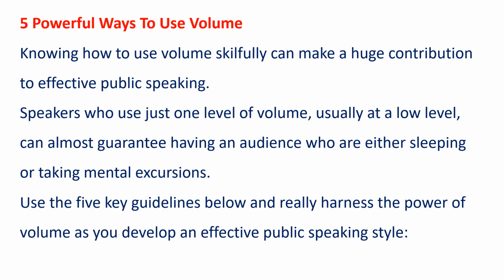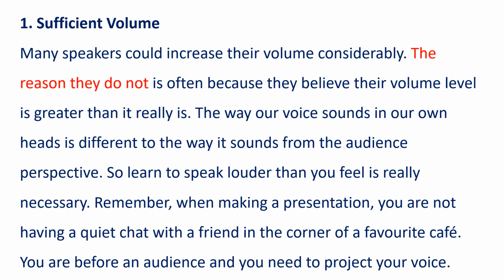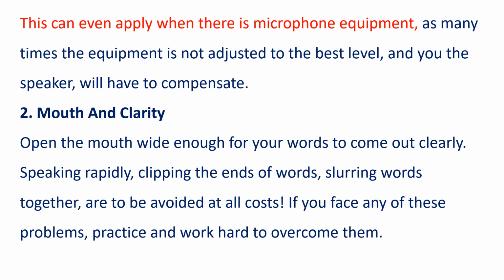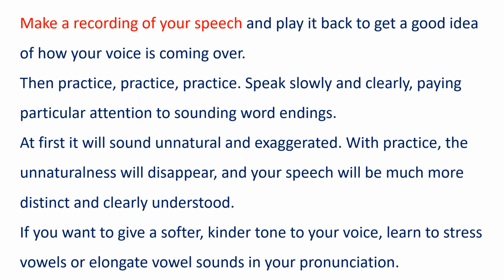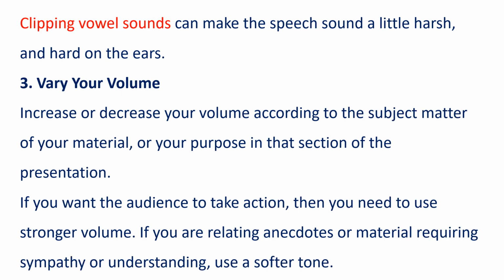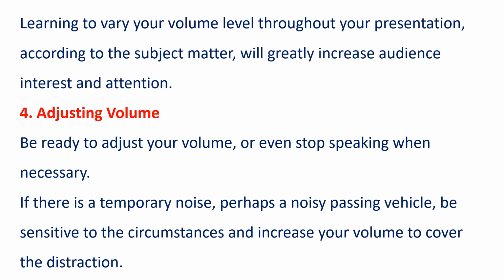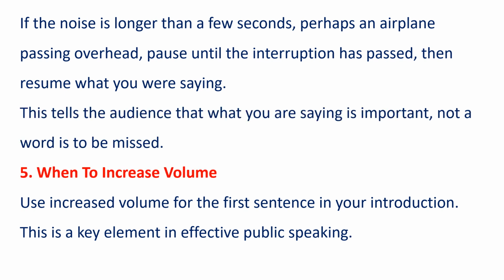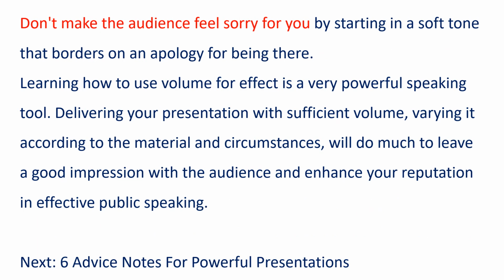English Reading Practice: #29 (Advanced) - Presentation Skills 7 of 28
RECOMMENDED RESOURCE:
Speak to Win: How to Present with Power in Any Situation
by Brian Tracy

0:00 English Reading Practice: Presentation Skills 7 of 28
0:30 Start reading practice
7:06 End reading practice
7:25 Improve Your English

Hello Community!

You are currently watching "ENGLISH READING PRACTICE: Exercise 29 (Advanced) - Presentation Skills 7 of 28"

To improve your English fluency and confidence when speaking, use the Synchronized Reading Method. Be sure to watch the Introduction video in the link above first, to understand the methodology. These English reading practice sessions will dramatically improve your English fluency.

These exercises are designed for intermediate to advanced students who want to sound like a native speaker. By reading along with the teacher at the same time, with the teacher's voice superimposed over their own, students start to self-correct in the areas of pronunciation and fluency, learning to read and speak in natural word groups.

If you find the pace is too fast, go to the Intermediate version, and repeat until you are fluent and in sync with the teacher's reading.

By following this 28 video playlist using the Synchronized Reading method, you will accomplish two things at the same time:

1. You will educate yourself regarding presentation skills.
2. You will see a major improvement in your English speaking fluency.

In other words, you learn English through story. If you want to speak English more fluently and confidently, then my channel is ideal for you.

You will learn faster and more easily with the picture and sentence example method. Continually add to your vocabulary as you learn prefixes, suffixes, word roots and examine the fascinating origin of other words.

English Reading Practice Advanced: Through the Synchronized Reading method and by practicing the exercises, you will improve your fluency and accuracy – guaranteed!

My Channel features upper-intermediate English, English for careers, reading tutoring, business English, grammar challenge, learning business English, advanced English grammar, collocations in English, and more.